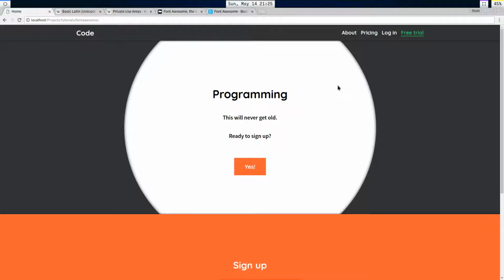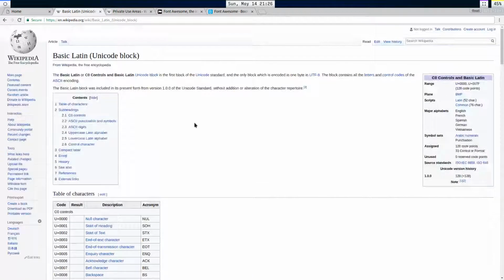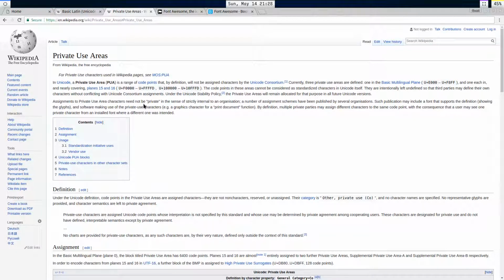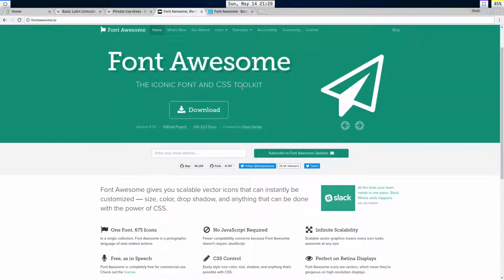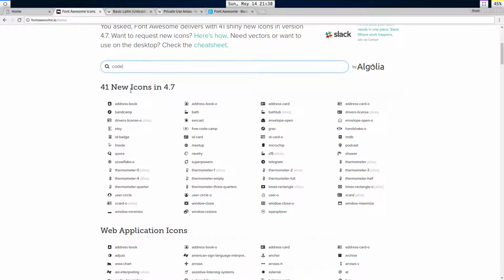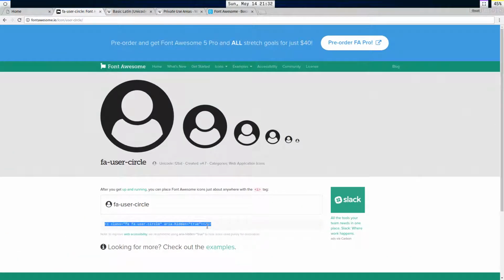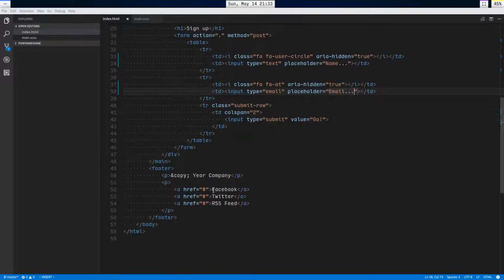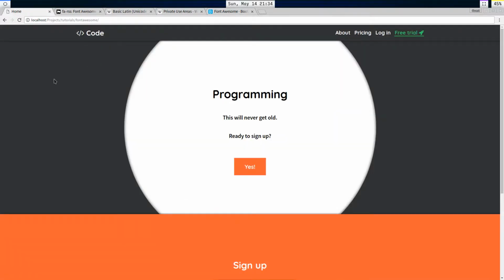Icon Fonts & FontAwesome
How icon fonts work and how to use fontawesome.